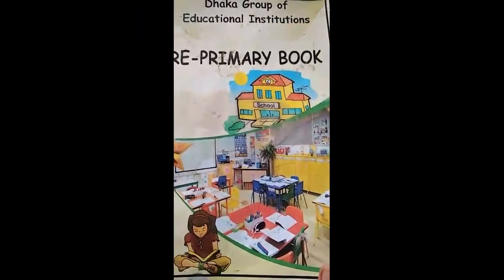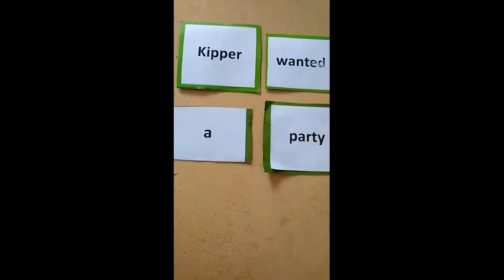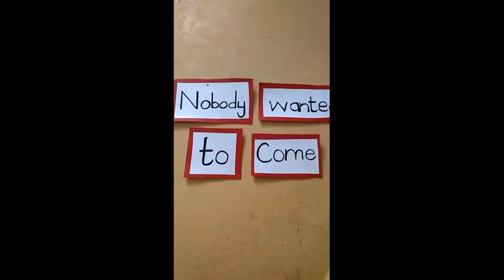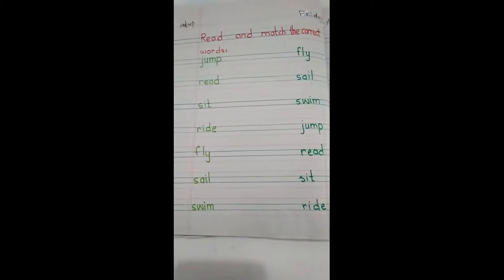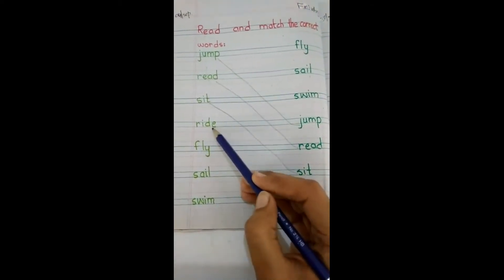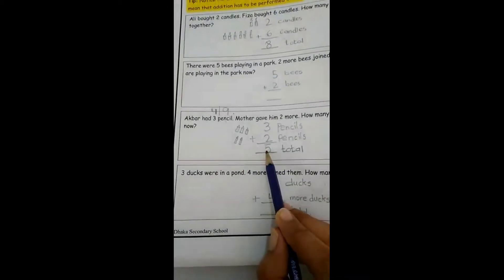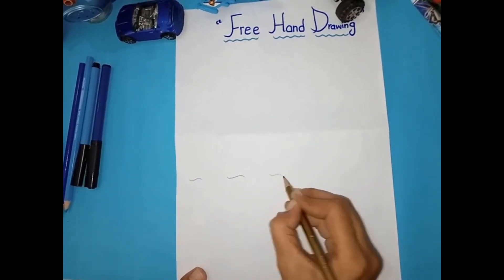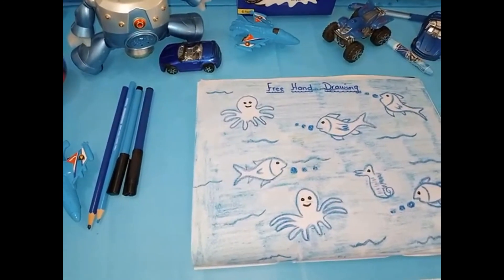P Y III Day 4 September | DSSNK